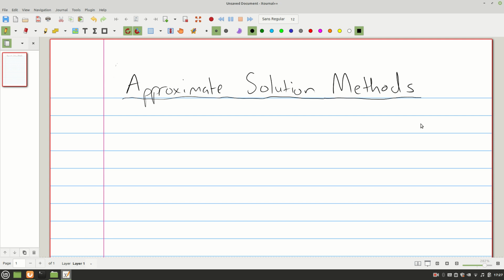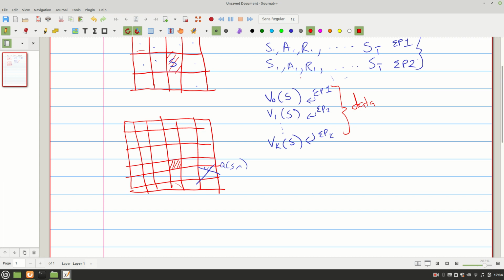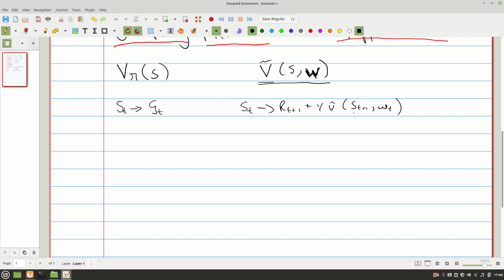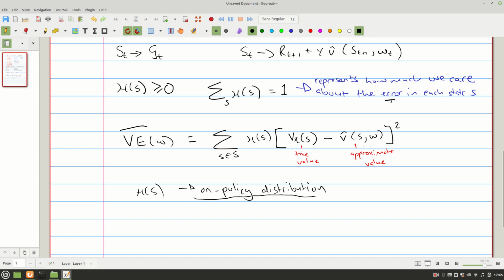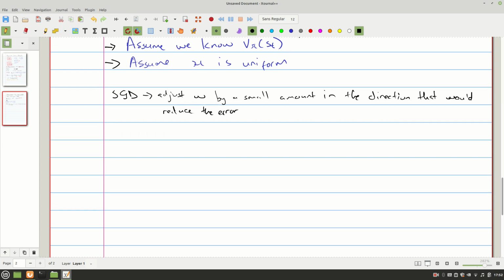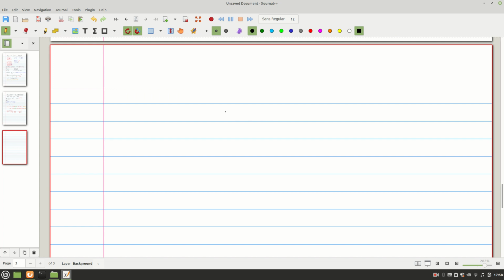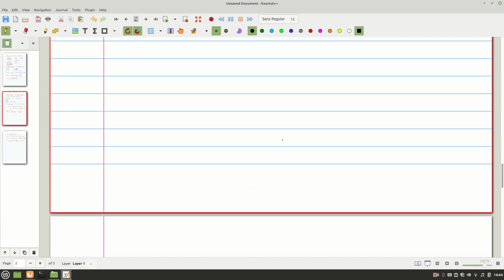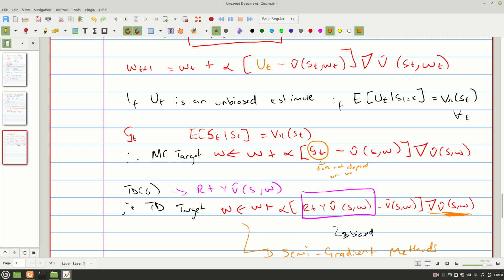Reinforcement Learning - Lecture 18 (On-Policy Prediction With Approximation)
We take a step into introducing deep reinforcement learning by starting with approximate solution methods for the prediction problem. We look at stochastic and semi-gradient methods in helping us deal with large state representations by using function approximators.